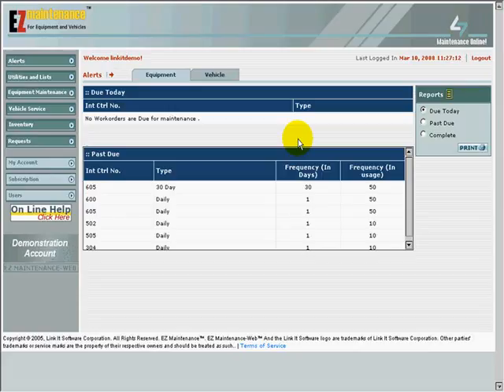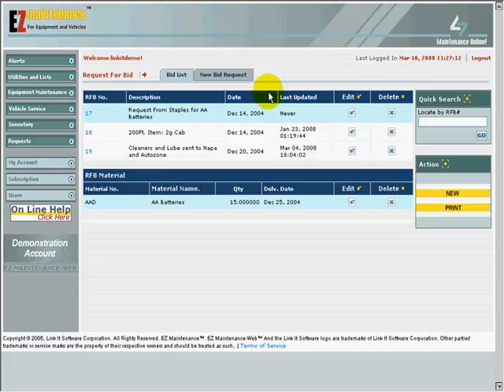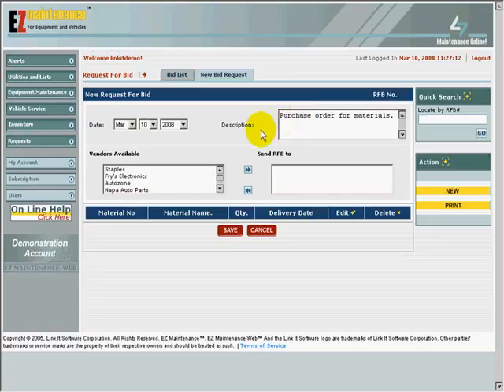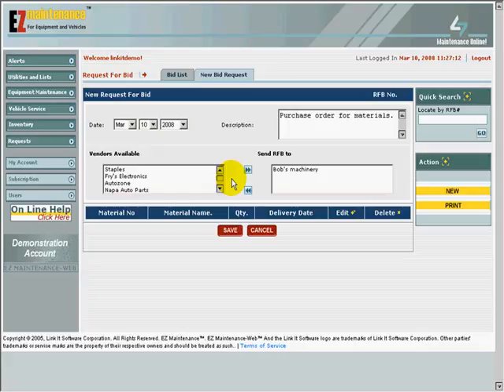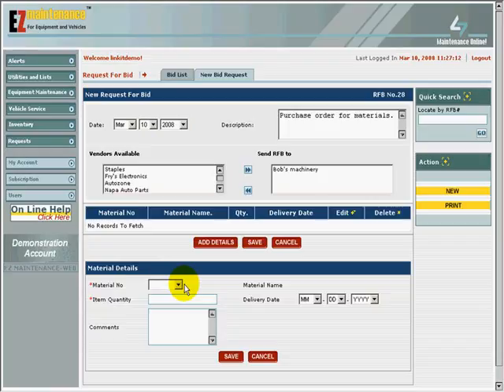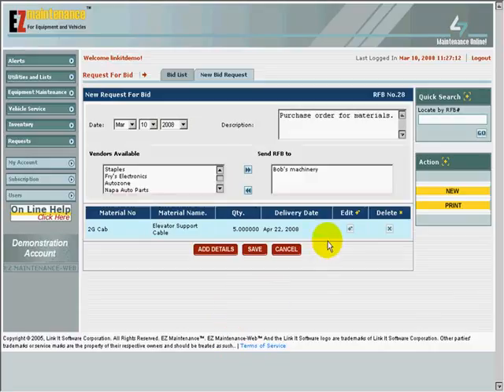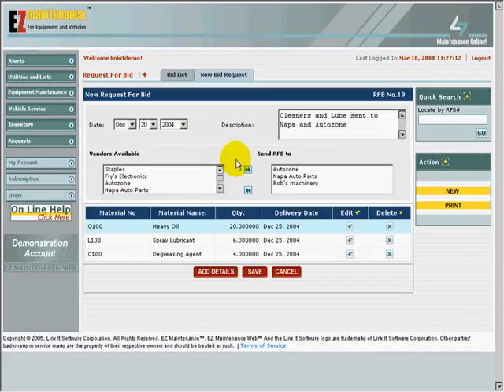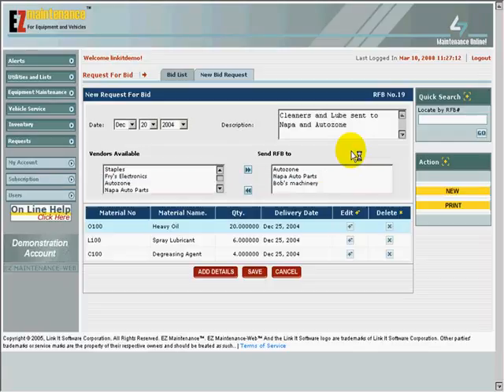4 3 Video